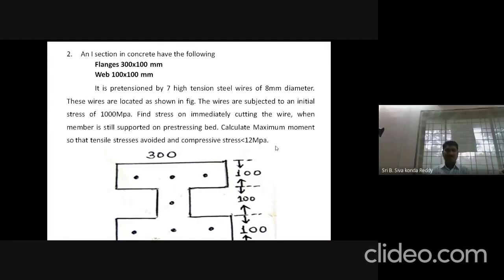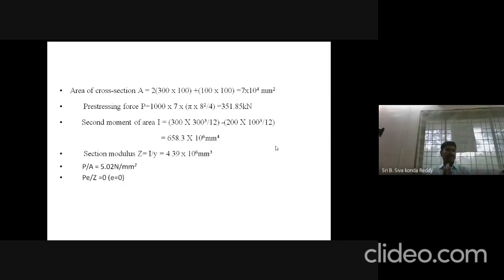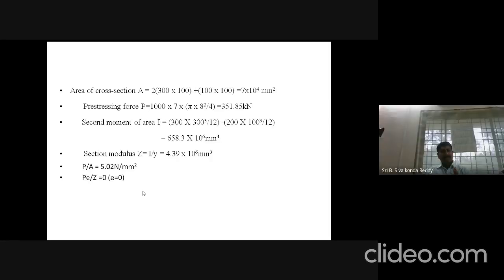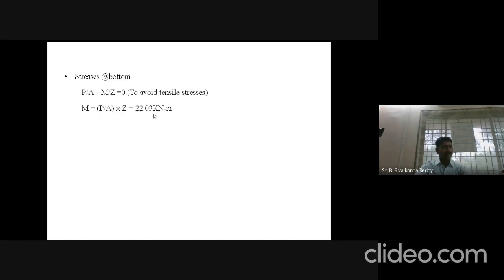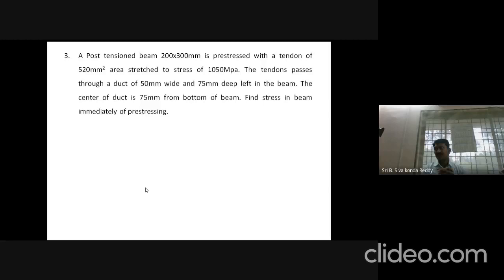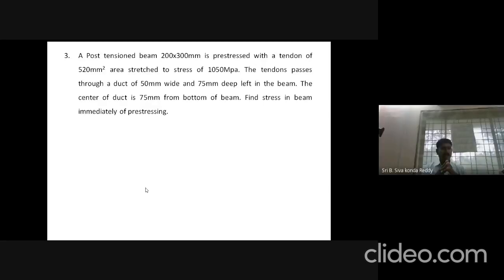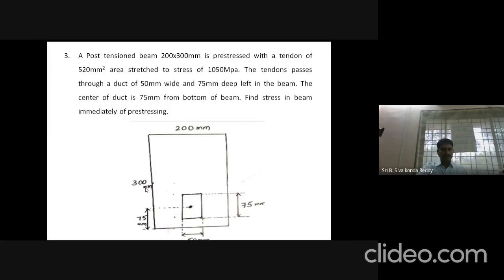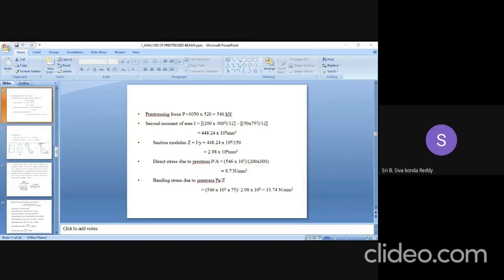Dr Siva Konda Reddy r 4yr 2017 PSC